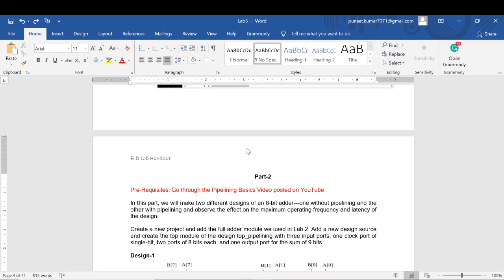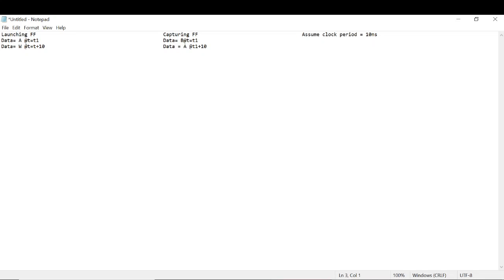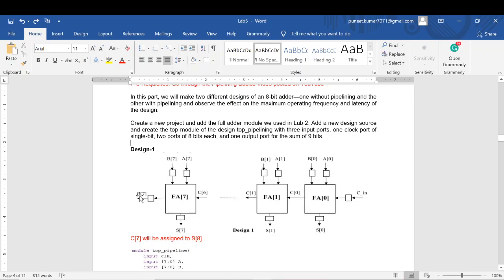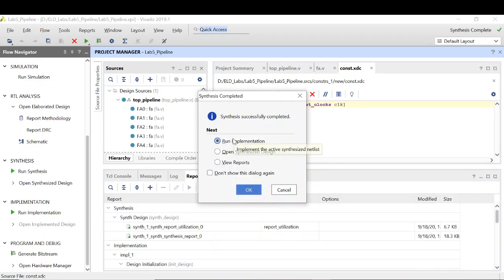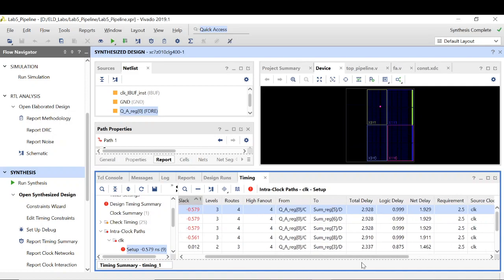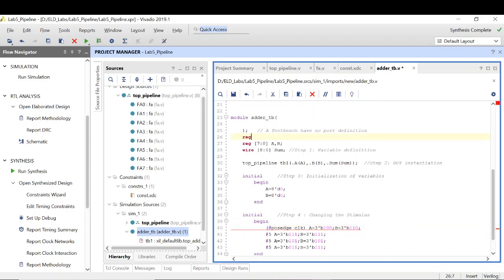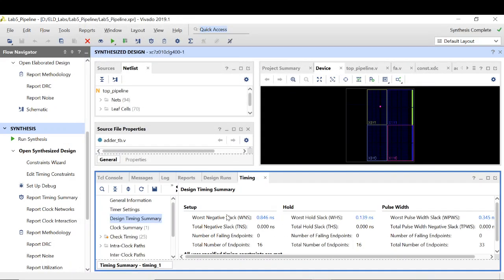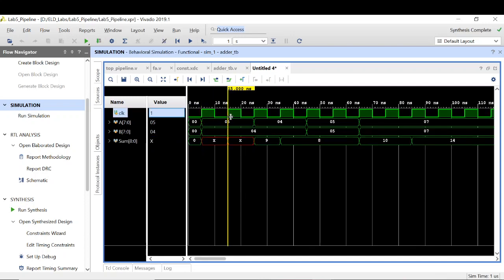Lab_5_Part_3 (Pipelining for N-bit Full Adder)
Topic: Pipelining
Lab Instructor: Puneet Kumar, MTech ECE, IIIT Delhi
Course: ECE270: Embedded Logic Design, ECE, IIIT Delhi (Faculty: Dr. Sumit Darak)